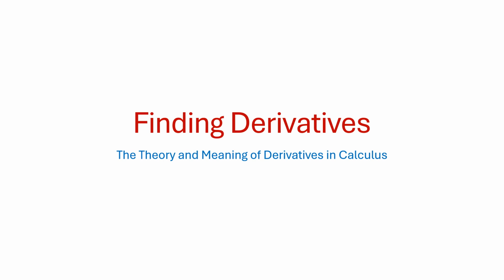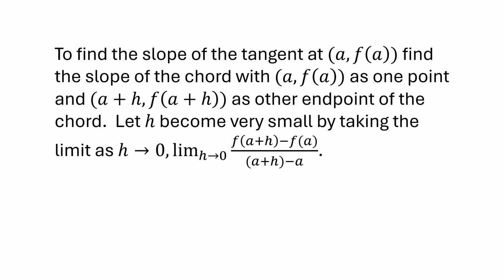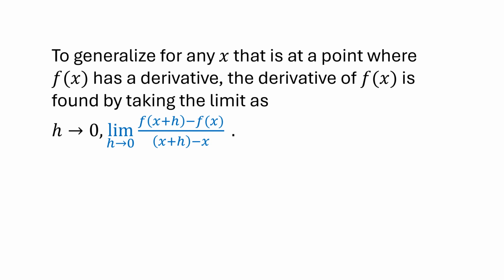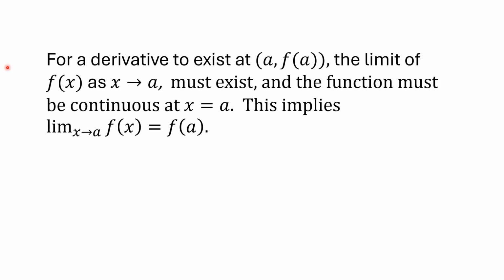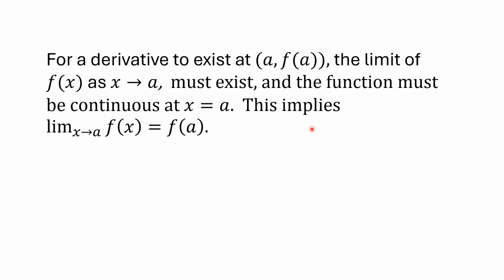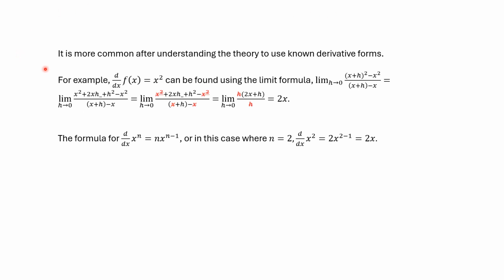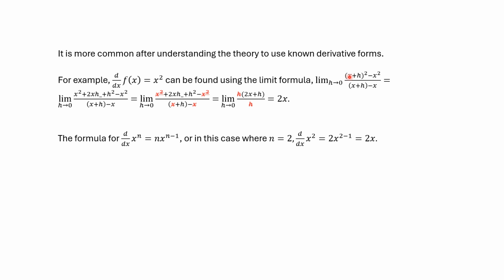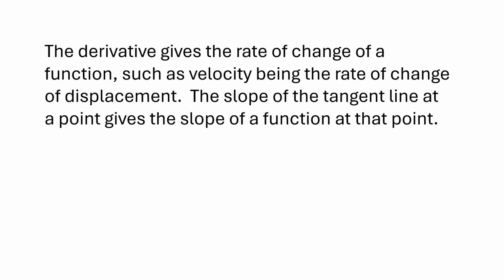Finding the Derivative of a Function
This tutorial video goes through the theory and meaning of a derivative of a function.